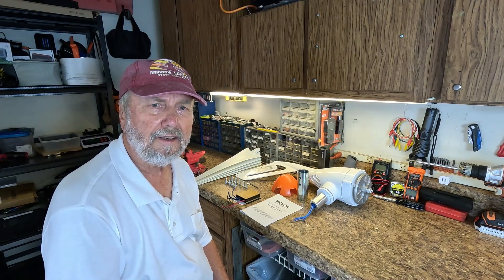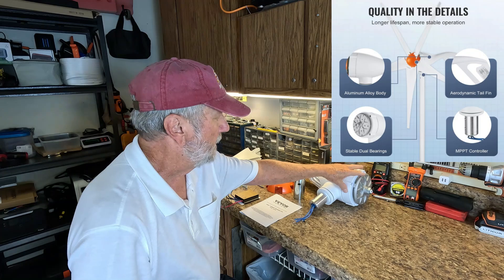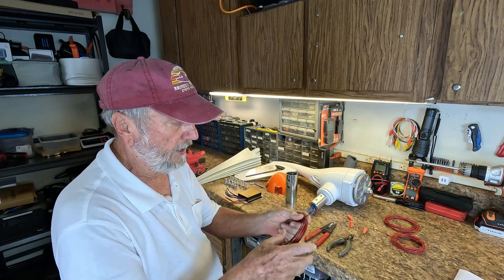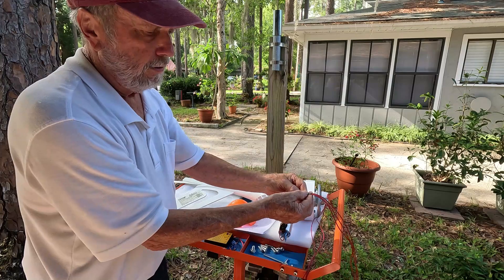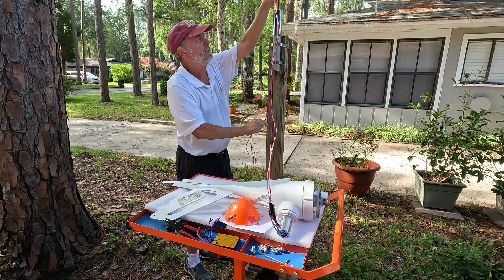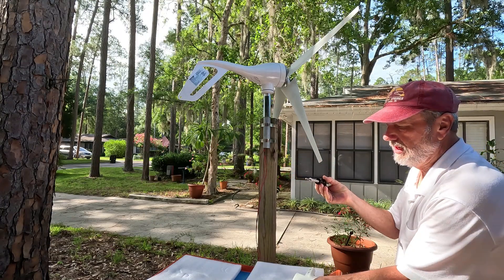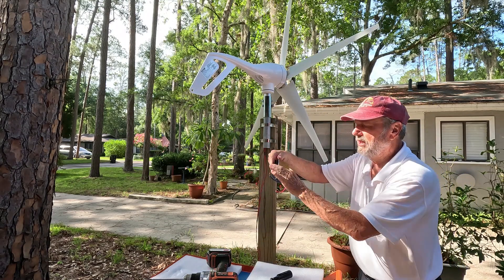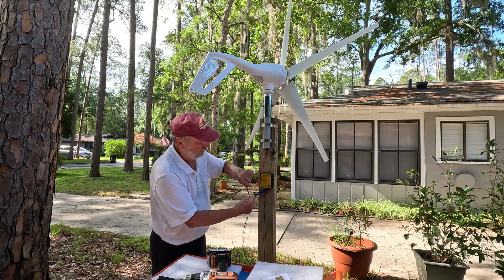VEVOR Wind Turbine Generator will charge 12v or 24 v batteries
This Wind Turbine Generator can be used in a lot of applications.  On a farm to power a pump, Sailboat, home and camping trips.  The video shows a demonstration of the connections only and not a method of installing.  Should be mounted 18ft to 20ft height.

Commission earned